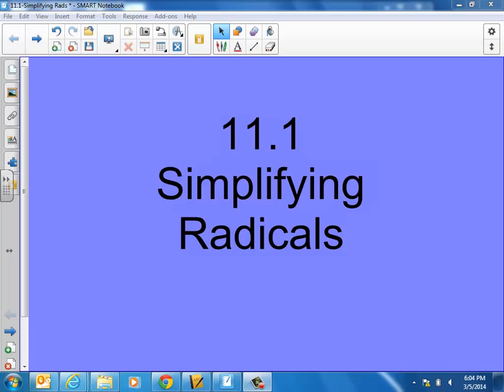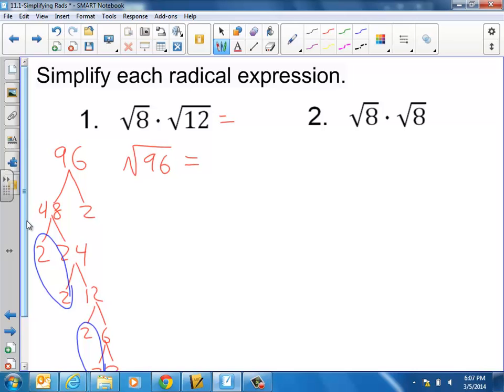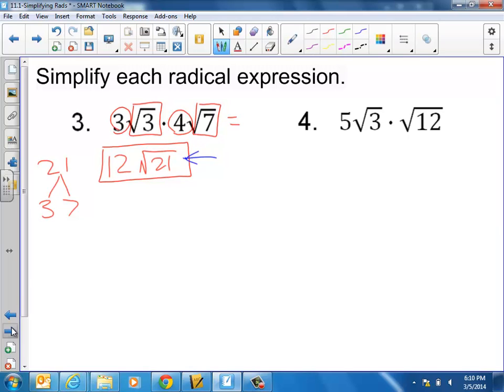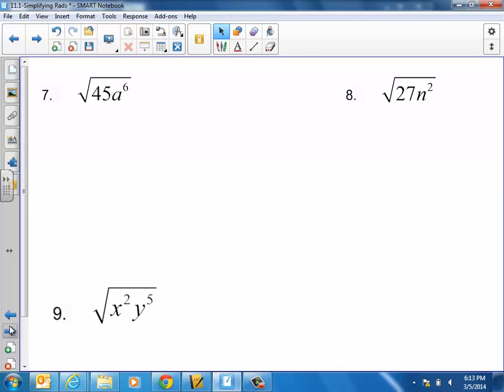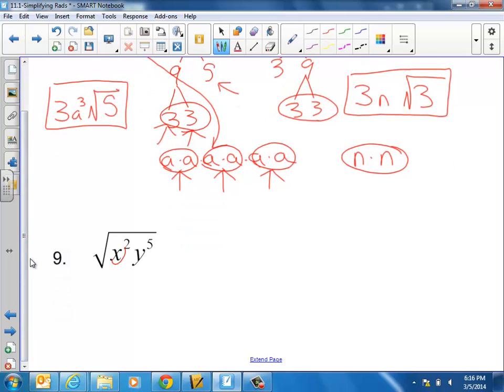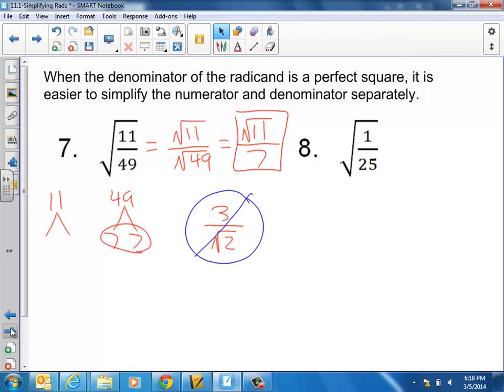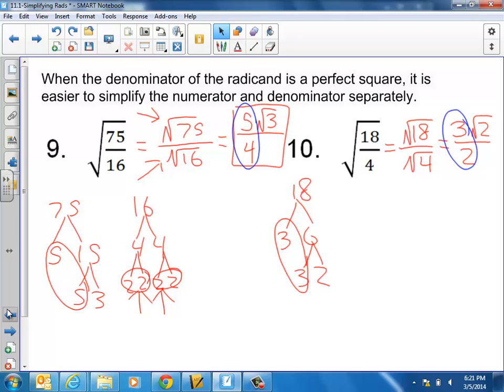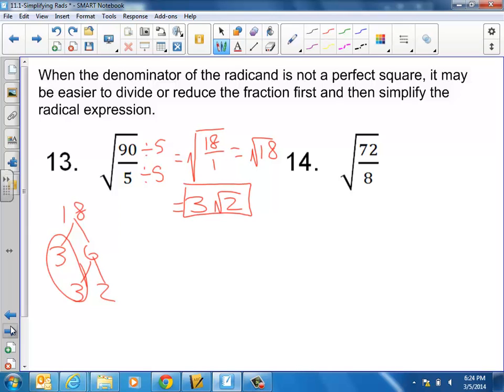Algebra 1 - DLD2 - 11.1 Simplifying Radicals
Students willl learn how to combine radicals by multiplying and dividing